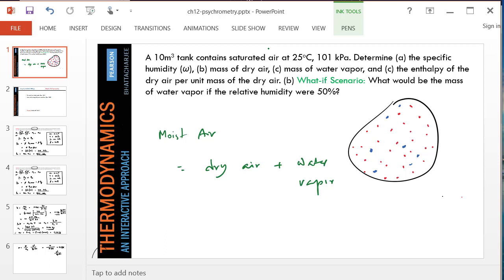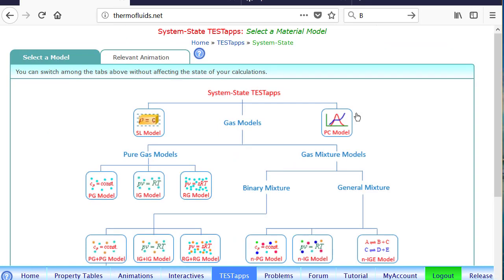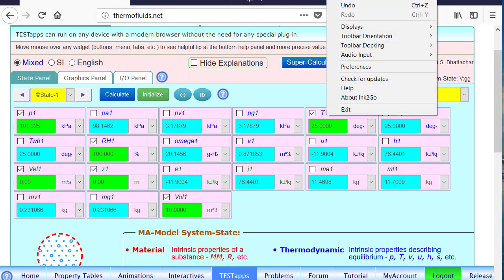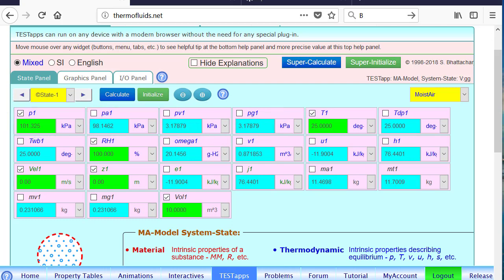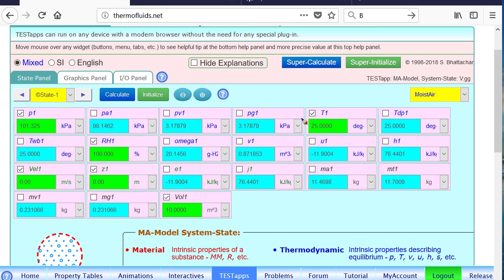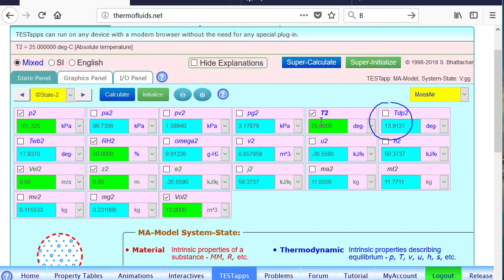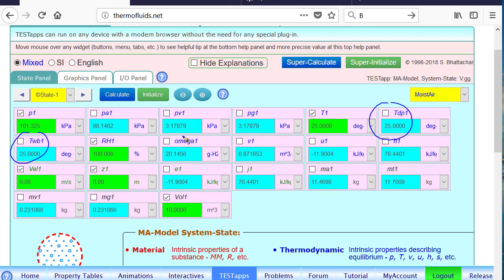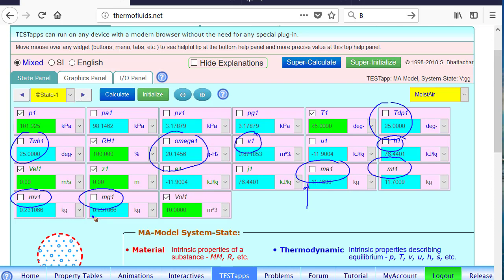ch12-sol-TEST-sysState-MA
Evaluate properties of moist air and perform a parametric study using the online tool TESTapps